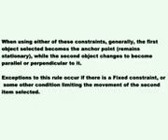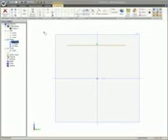Paralel ve Dik Kısıtlamalar